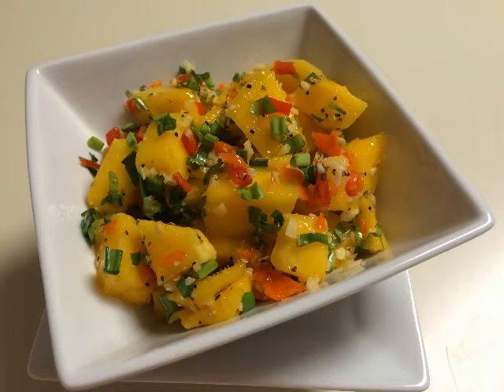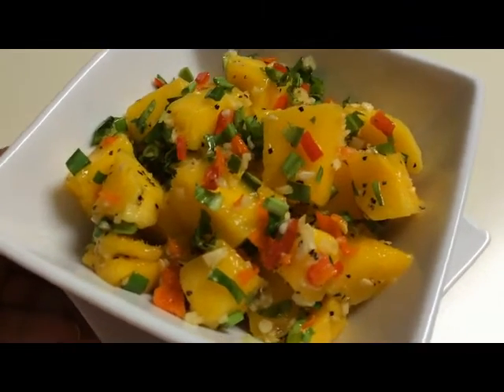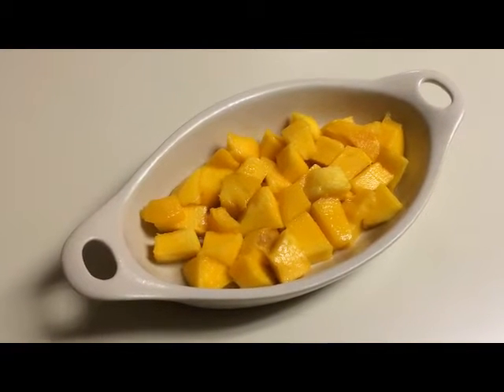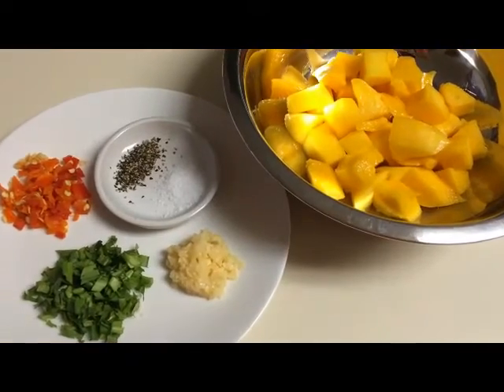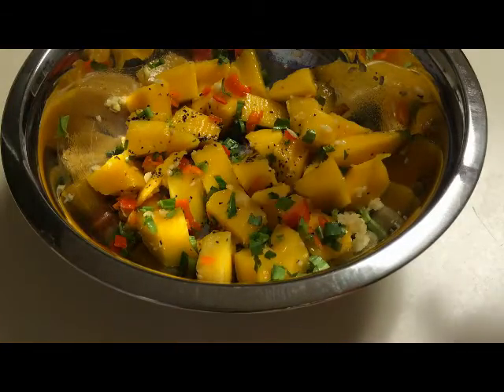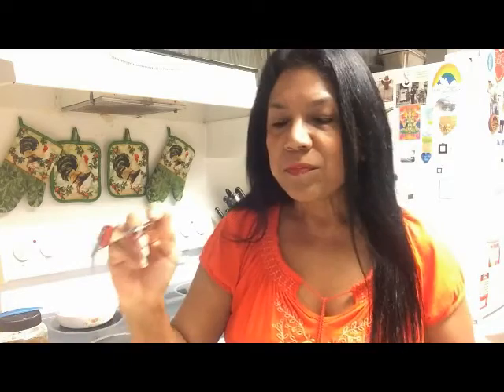SHAIL'S KITCHEN MANGO CHOW - TRINI STYLE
The week is getting off to a fiery start, so let's kickstart those taste buds with a popular peppery Trini treat...Mango Chow!